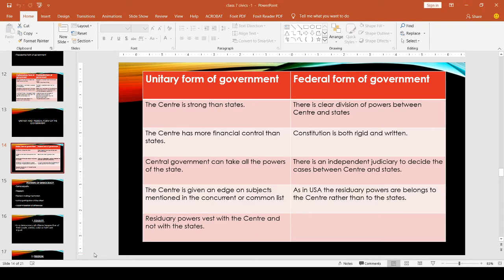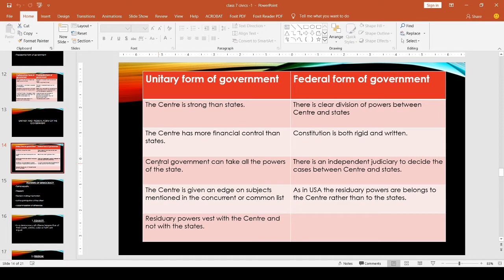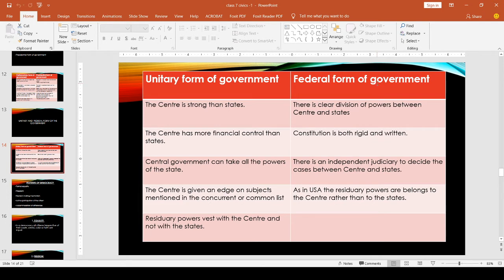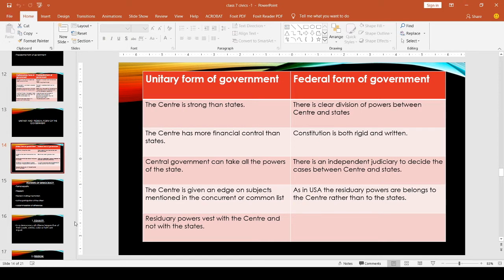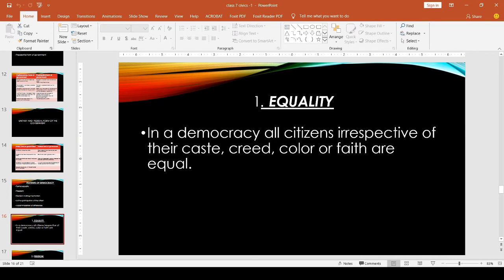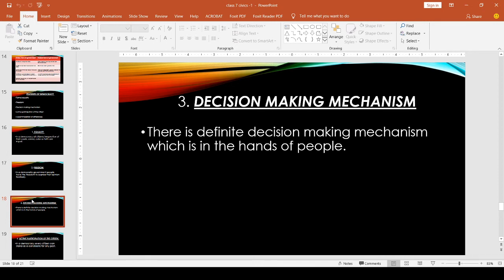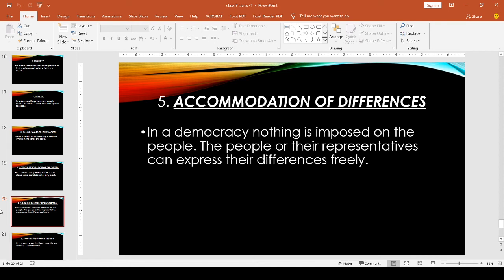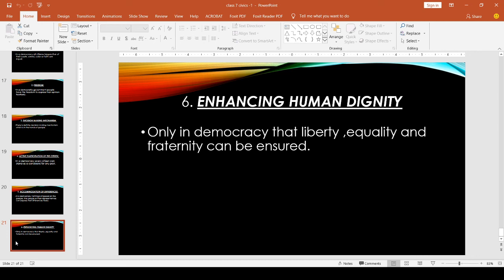Class 7 civics chapter 1 - understanding diversity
Subtopic: features of democracy